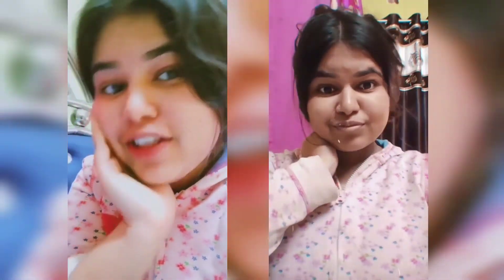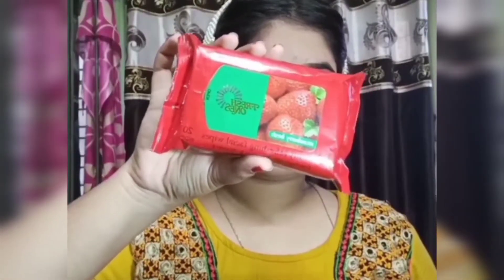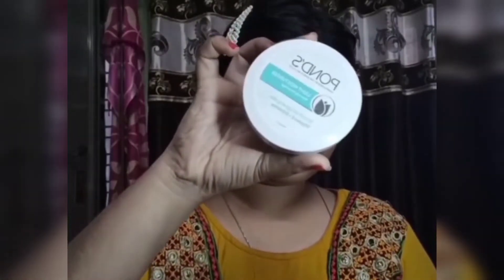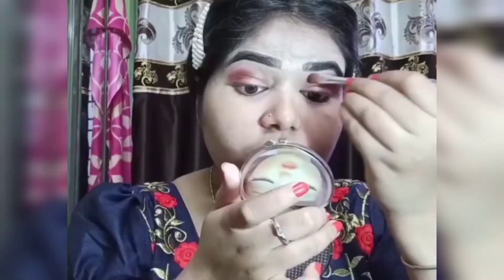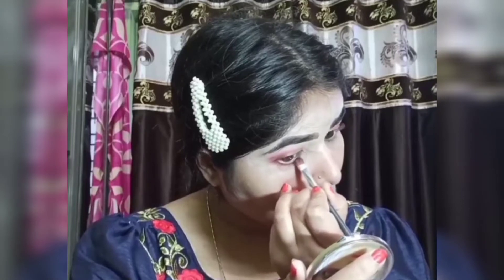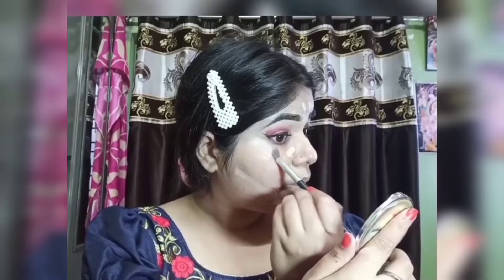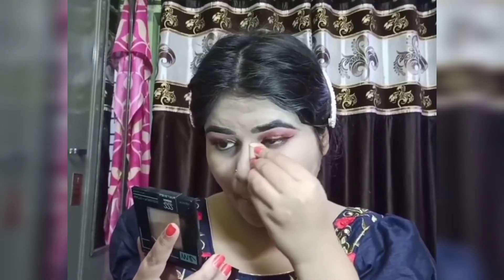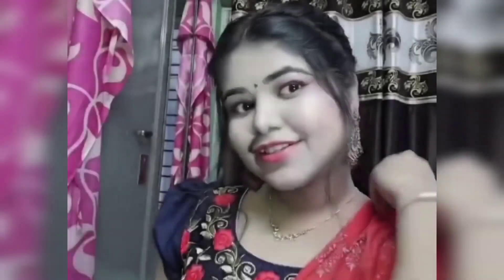GLAM TRADITIONAL MAKEUP LOOK ✨Teej,Ganesh chaturthi etc| kolkata | that_blushy_gurl